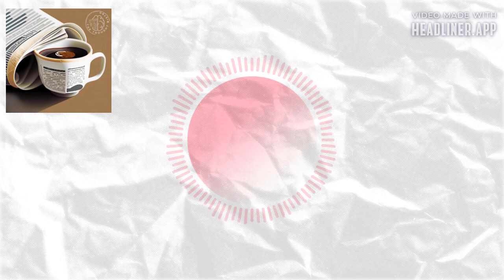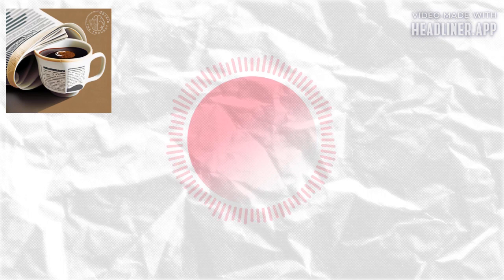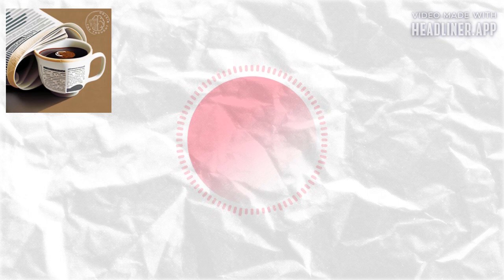📰Diabetes, Carbon Negative Concrete, More GPT, More Batteries! 🗞️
In this episode, we've covered a range of topics from diabetes to carbon negative concrete, more GPT, and battery recycling. It's important to stay informed on the latest news and developments in these areas as they have significant impacts on our health, environment, and technology.

Locate us on all platforms where you find your podcasts, just search "The Thought Bistro":